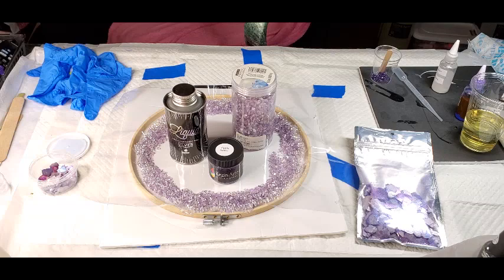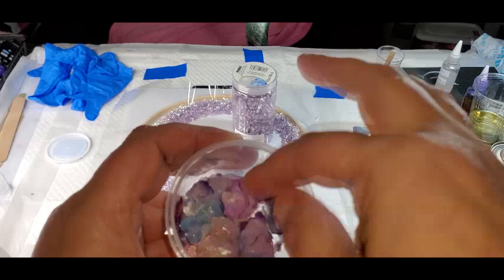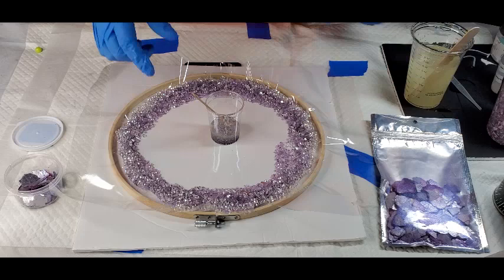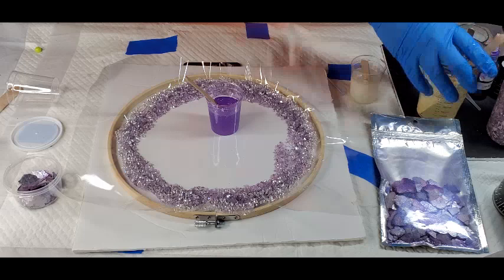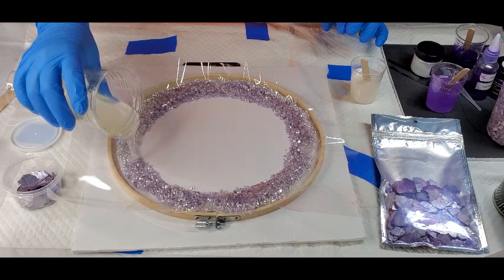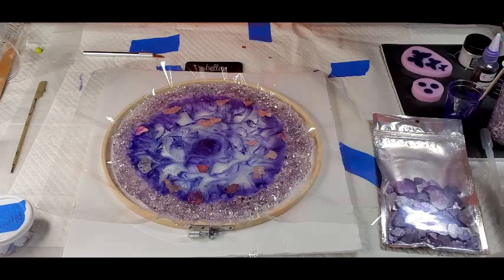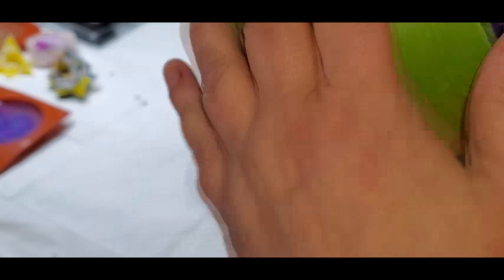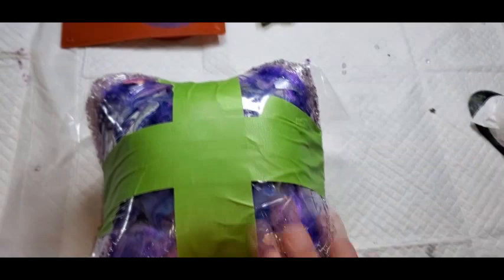Resin sculpture dish- Full tutorial showing mistakes and all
great art for you all, If you are already a subscriber then you know I post my fails as well as my successful pours or other art,
I feel that you can save yourself some money and learn from my mistakes, lol
I love to see your comments below (good or bad) and I try to answer or respond to all as best as I can.

If you would like to donate or sponsor my channel to help offset some costs of materials used to create the videos
send you my address
**Check out our Facebook group United We Pour with Tammy & Lisa
**Colors used today:Colorarte bling it violet & gold  Colourarte purple galaxy pigment, viola CA tint
**Other Materials used today: lavender glass shards, acrylic gems, Colourarte Mica flakes in Potpourri & Lapis
**Resin used in tonights art: Stonecoat quick coat

Rezin Arte Colors, Primary Elements & Mica Flakes can be purchased

***I am a Amazon Affilate now, so if you enter amazon through my links, I will earn a small % - here are a couple links that I
have so far, I will be adding more as I go along. Please use my links as it also helps the channel out, with no extra
Rope used for freeform mold
Cellophane sheets 12x15 sheets
food grade silicone placemat (2 pk)  16.5x11.7  (works great with geodes and resin)
Fairy lights 12 pack
Krylon Glitter blast diamond dust spray
Mini wooden spoons-Eco friendly Biodegradable 300 pack
Clearcast 7000 casting resin- I am diggin it so far
Pro Glas resin (usually under 60 bucks for gallon)
Pro Marine table top epoxy (usually around 64 bucks for gallon)
Phone holder Gooseneck for filming Silicone Coaster Molds- 4 pack
18" Ring light w/ stand, carrying bag and phone holder
LED Duo lamp with table clamp
LED Duo floor lamp
10 pack mini spray bottles
Phone holder Gooseneck for filming
Colored gold leafing sheets ( 6 colors)
Heat gun with attatchments
Mini hot gun
Spray Gesso
Self adhesive Cork Round 4x4 (great for coaters) 60 pack
Uni Posca pens 15 pack
Respirator masks
Tables white
Tables Black
10x10 Craft fair tent (I have this one and love it)
foam rollers 3inch 12 pack
Lazy susan- 13 inch bamboo
Lazy susan- 18 inch Acacia wood